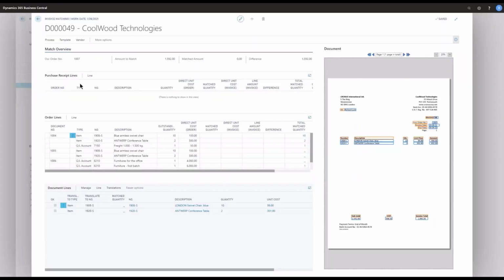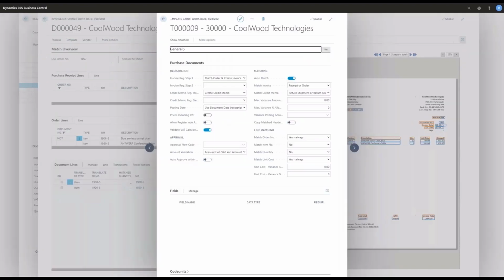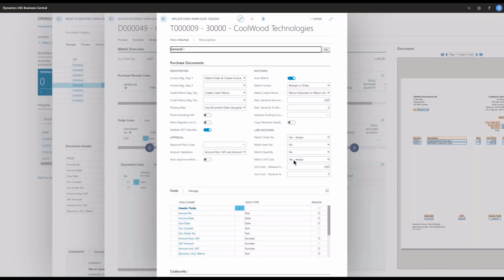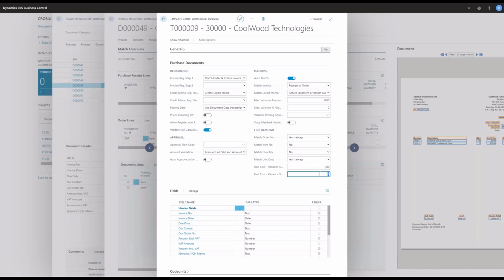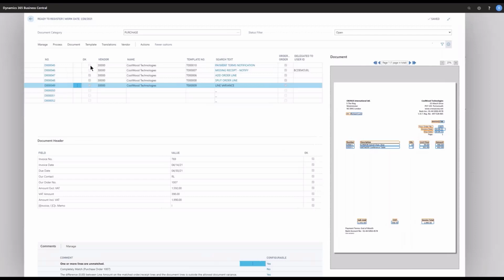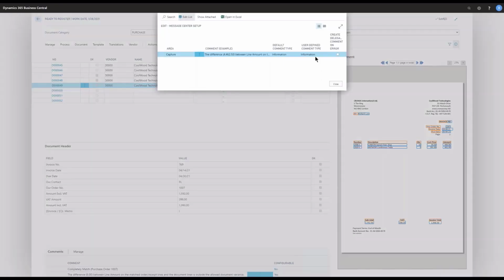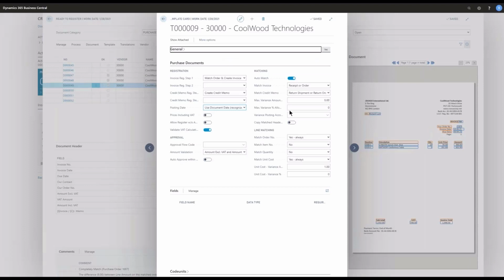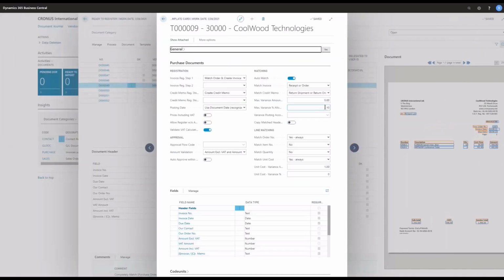Order match - line variance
With this functionality, you can configure the purchase order/receipt match to allow unit price variance on the invoice line.

This functionality was introduced in Continia Document Capture version 6.50